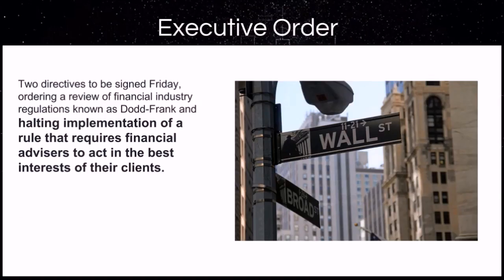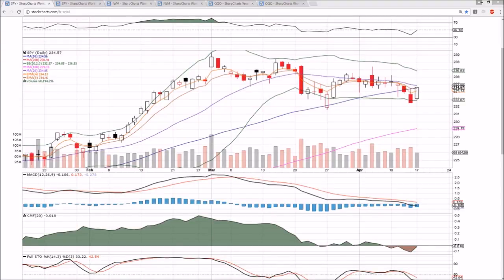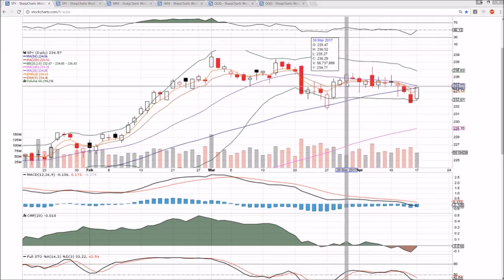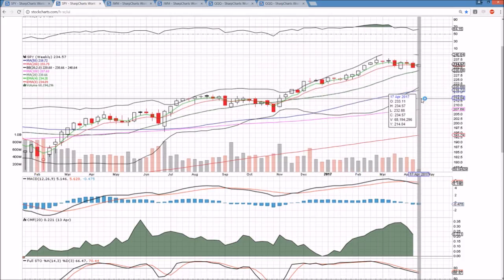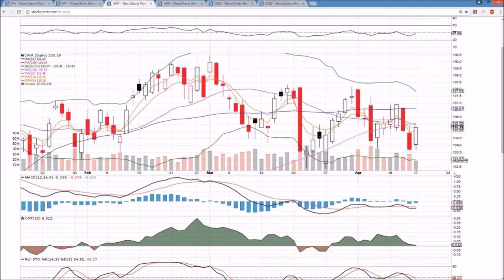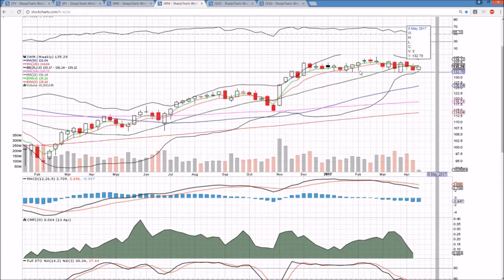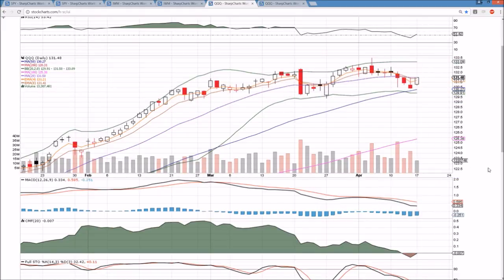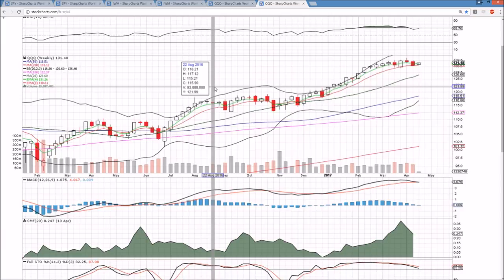SPY IWM QQQ Technical Analysis Chart 4/17/2017 by ChartGuys.com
SPY IWM QQQ  Technical Analysis Chart for 4/17/2017